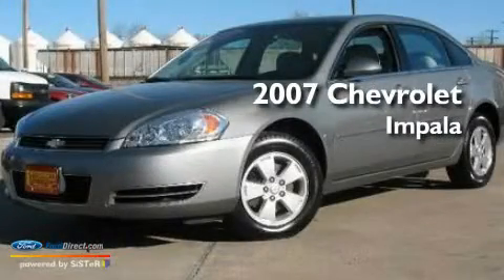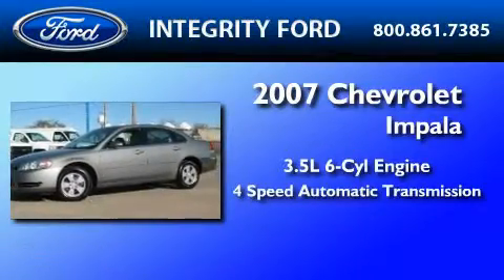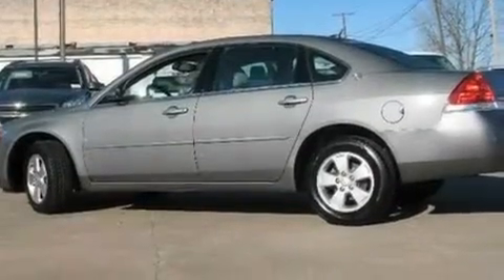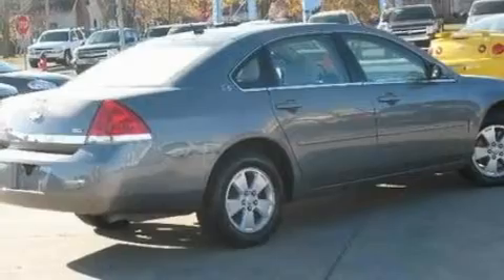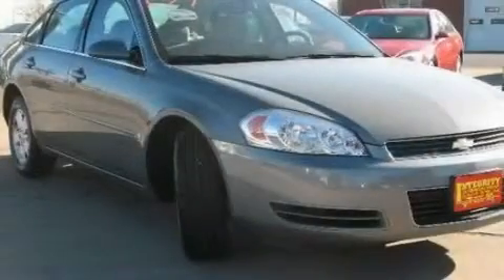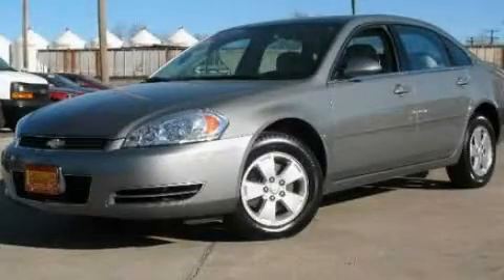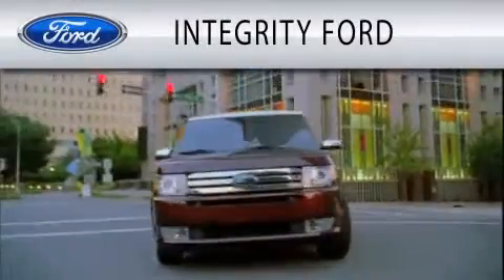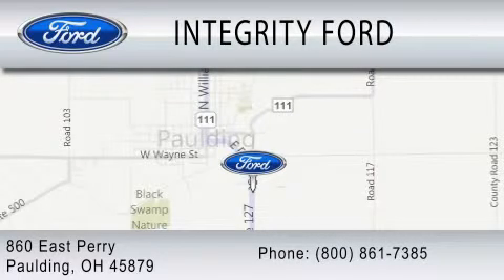2007 CHEVROLET IMPALA Paulding OH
Year : 2007
 Make : CHEVROLET
 Model : IMPALA
 Engine : 3.5L V6
 Trans . : AUTO 4SPD
 Exterior : GREYSTONE METALLIC
 Miles : 38,768
 Interior : GRAY
 Stock : 102430